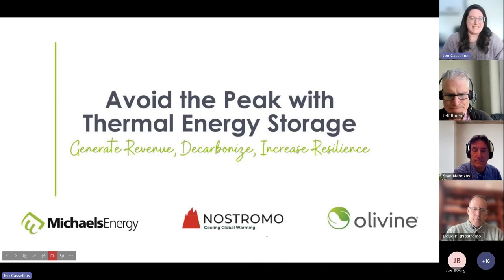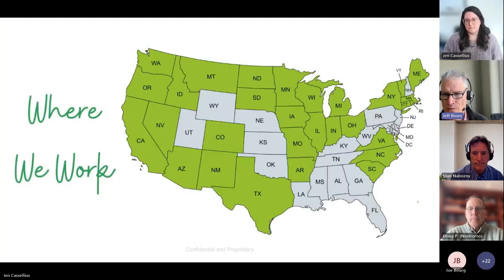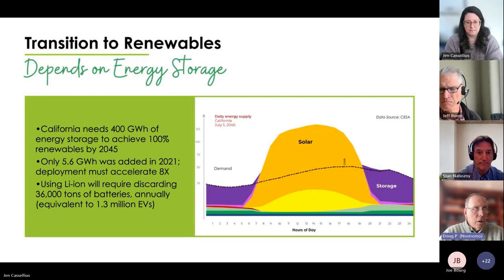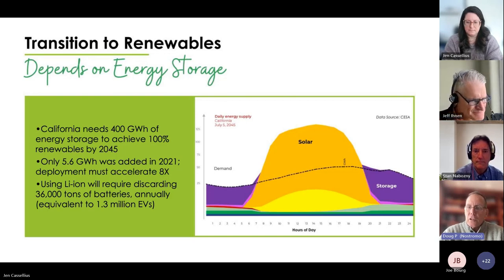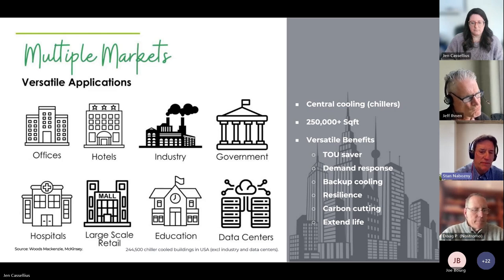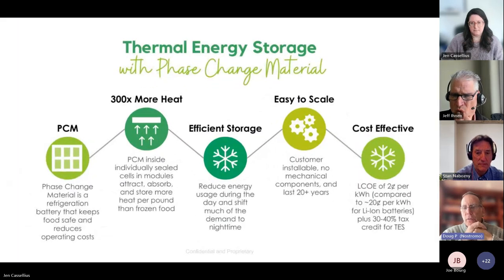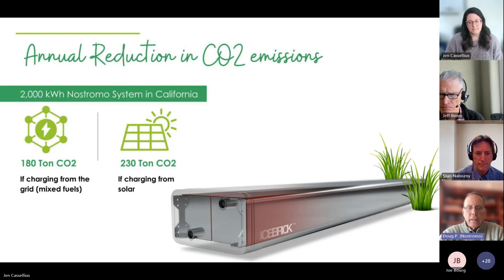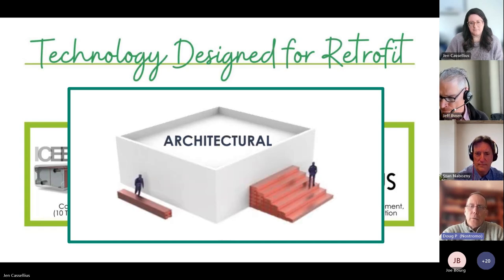Avoid the Peak with Thermal Energy Storage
Revolutionize your energy strategy with experts from Nostromo Energy and Olivine as they join us for a discussion on how Thermal Energy Storage (TES) can decarbonize buildings, lower costs, and create resiliency for the energy grid.